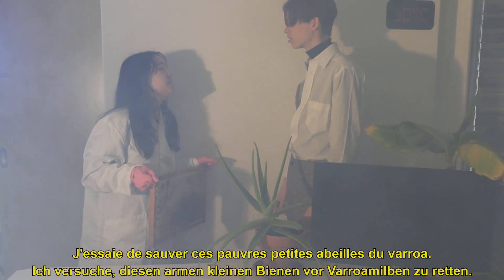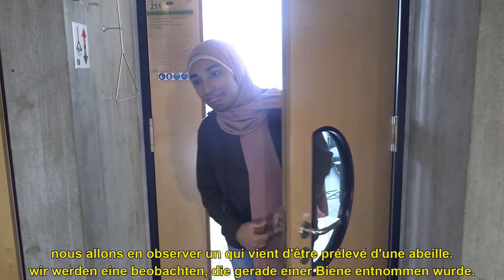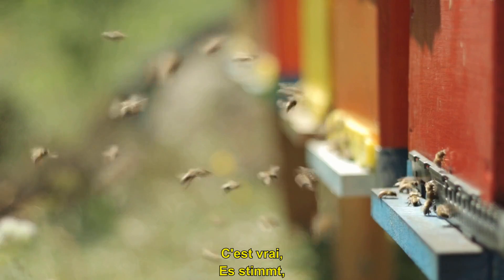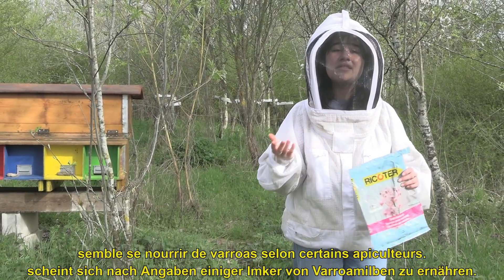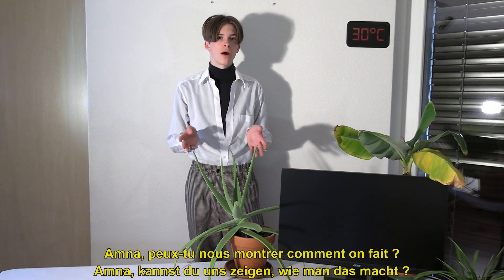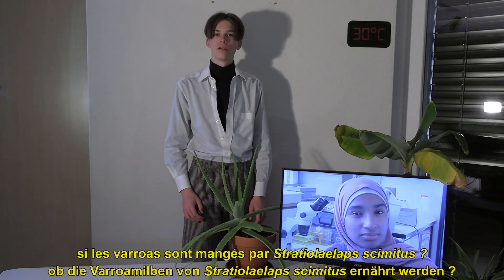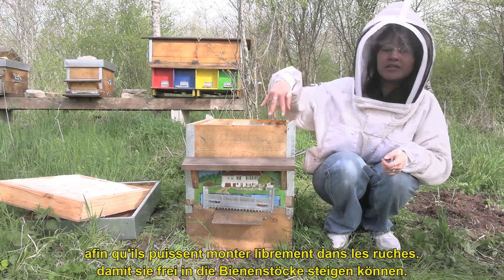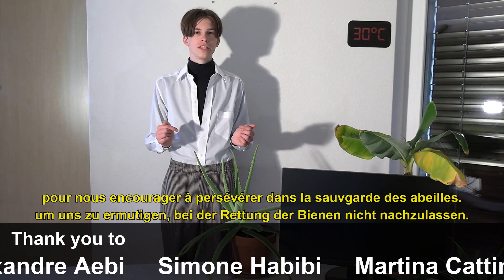Evaluation of the predatory mite Stratiolaelaps scimitus’s efficiency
as a biological control agent against Varroa destructor | Flavien Flückiger NWB24